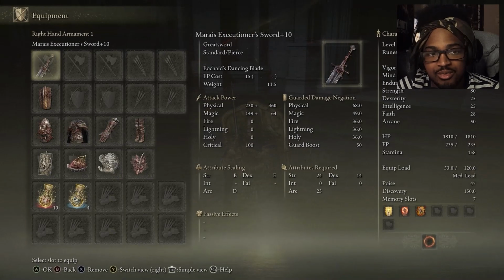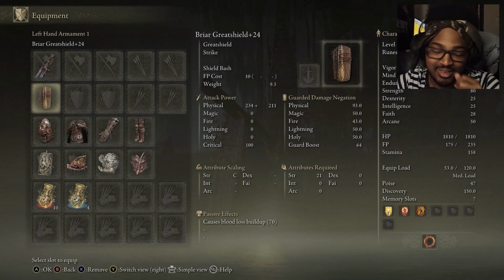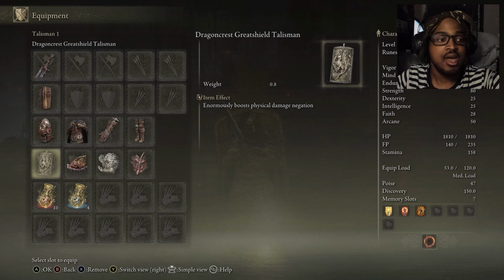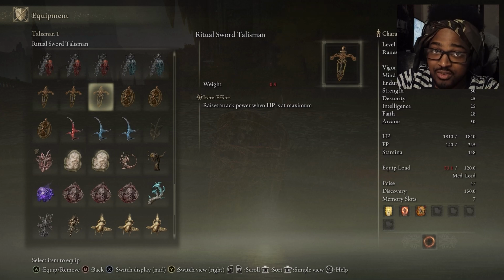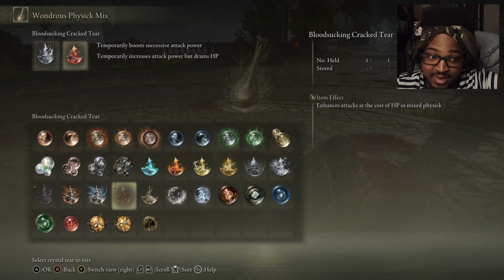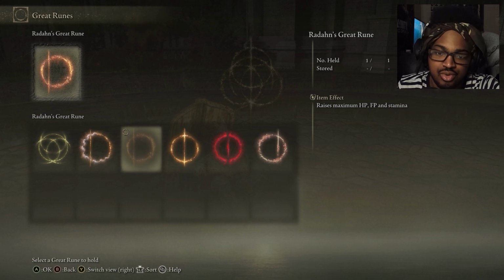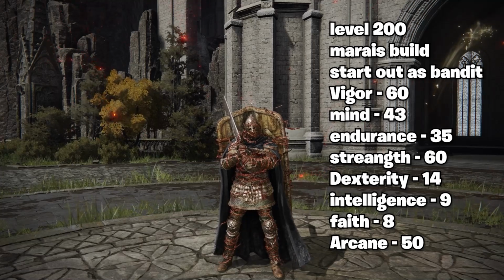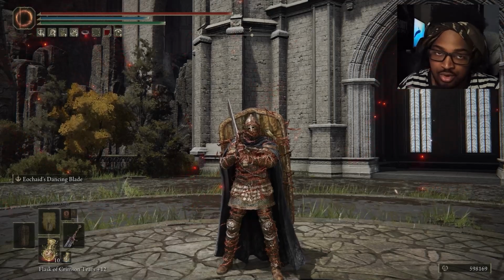Marais Executioner’s sword build guide | Elden ring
In today's video I showcase the Marais executioner’s sword and how fun this dang weapon is it is really good to play with with man lmao hope you all enjoy the video sure to leave a like and subscribe for more.

if you want to see something else post it in the comments below

timestamps
0:00 intro
0:32 weapons
3:05 Armor
3:41 talismans
6:03 cracked tears for flask
7:31 Great rune Radahn's
7:47  Golden Tree Sentinel [Gameplay
8:16 Agheel Lake Dragon [Gameplay]
9:23 Grave warden duelist [Gameplay]
9:59 Margit the fell [Gameplay]
11:22 Level 200 build recommendation
12:18 outro